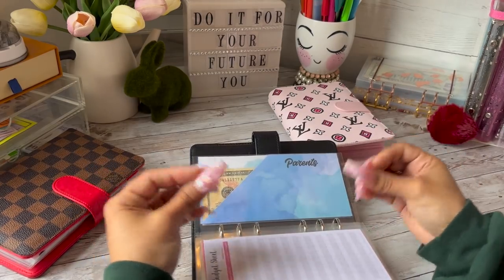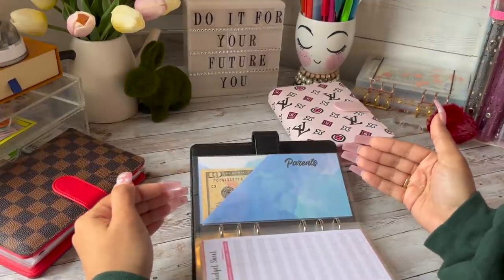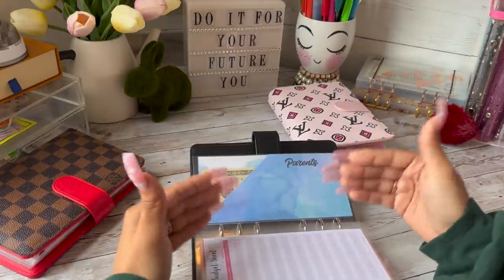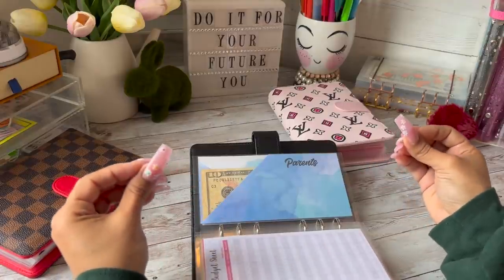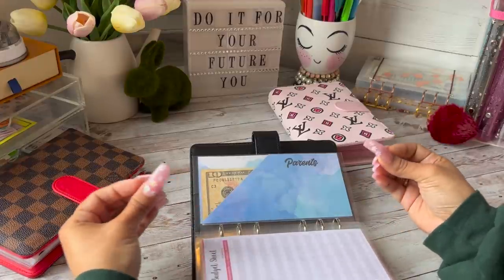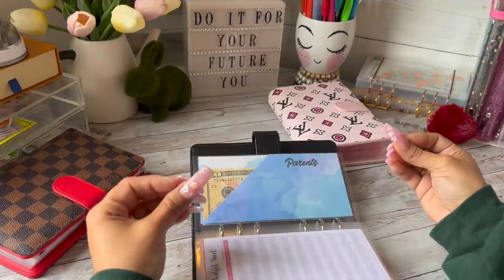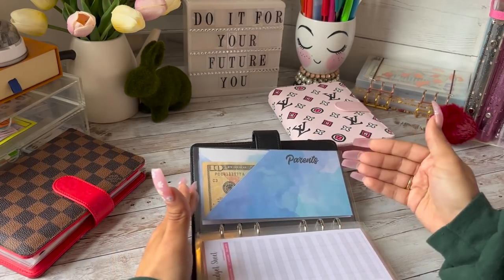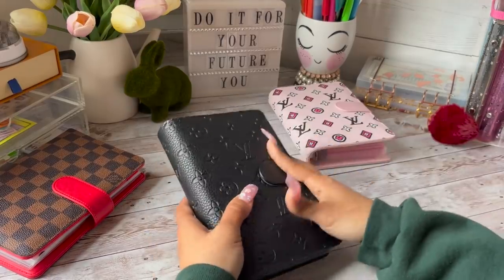BREAKING DOWN MY BUDGET BINDERS AND CASH ENVELOPES | CASH BUDGETING FOR BEGINNERS | DAISYBUDGETS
Baddies and Budgets (Monthly Savings Challenges)

Prosperously Piink

Katii Budgets
LV Wallet  & Pink Marble Cash Envelopes:

Briana Life & Budgets ( Luxury Challenge)

Princess Budgets
1K Savings Binder & Rose infused cash Envelopes

Budget Trackers

Filofax Neon Pink Wallet

Black & Gold Cash Binder

White & Gray Cash Binder

My Calculator

A6 Sinking Funds Binders

A6 zip pouches

A7 Binder  wallet

A7 zipper pouches

farmhouse style Cash Tray

Bling Alphabet stickers I use in my A7 wallet binder